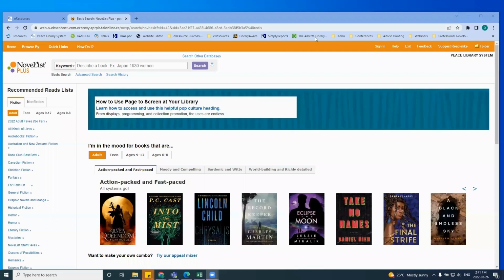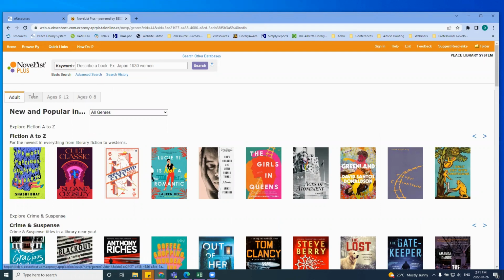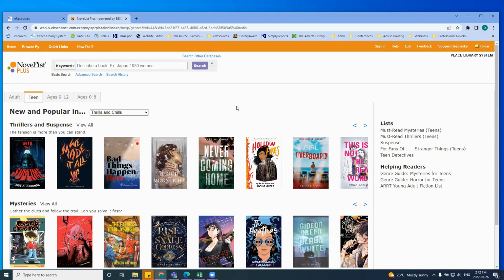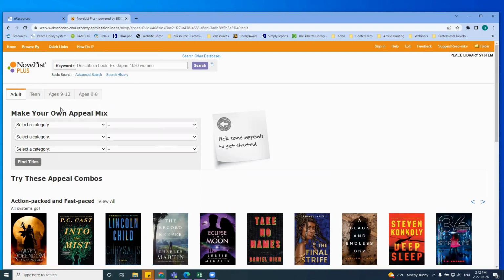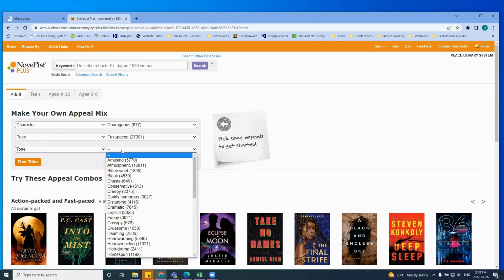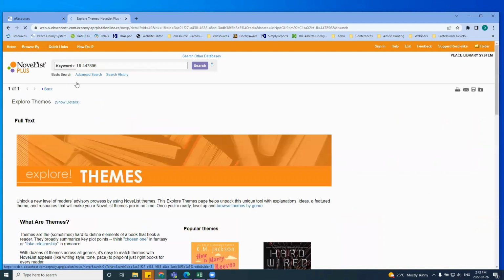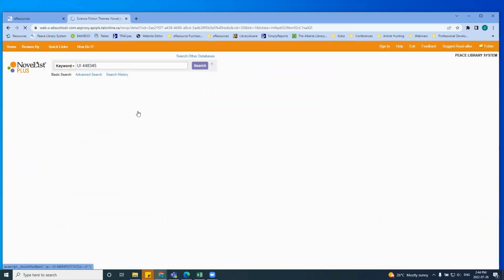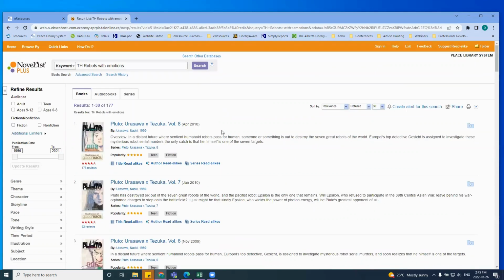NoveList - Readers' Advisory Tools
Need a book recommendation? Use NoveList to search by dozens of appeal factors, look at the list of similar titles, authors and series and get a good look at book awards and their winners.